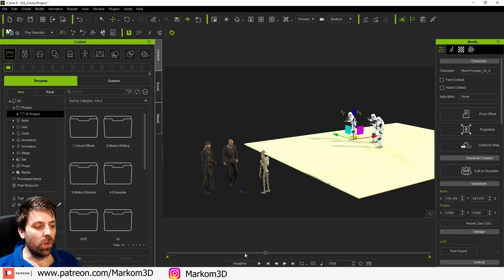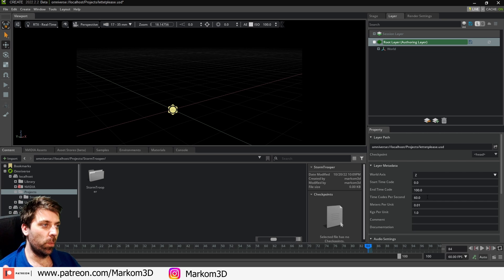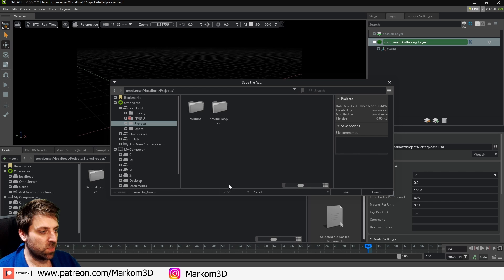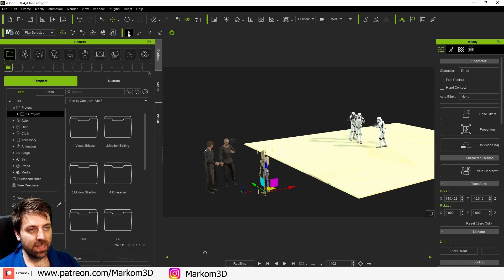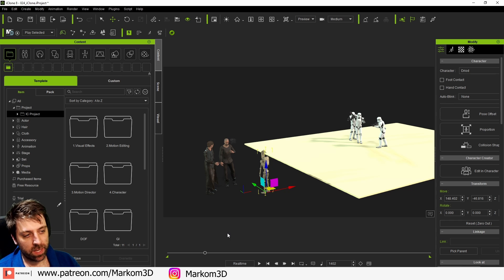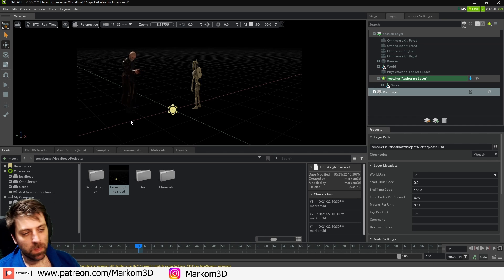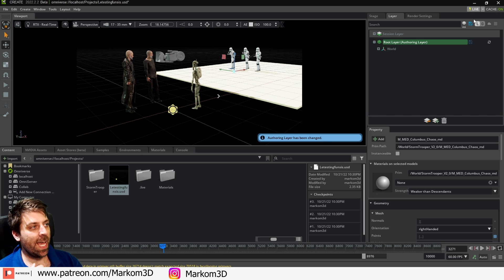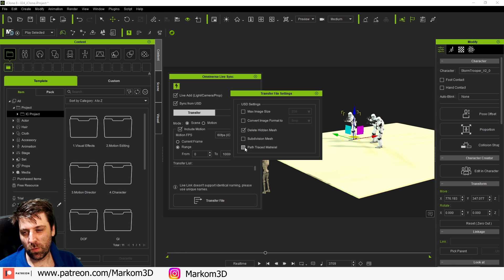iClone 8 Live Link to Nvidia Omniverse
This has completely changed my workflow now because I am able to improve my speed to transfer from iClone 8 to Nvidia Omniverse. This is a super simple process and will save you so much time